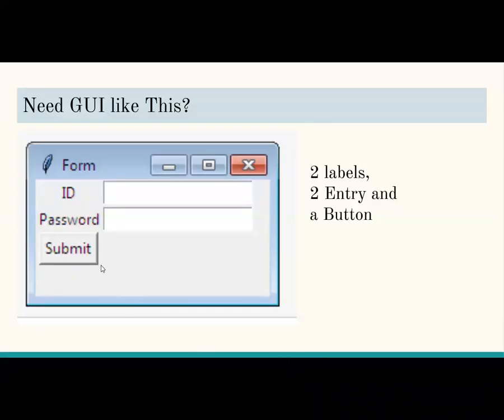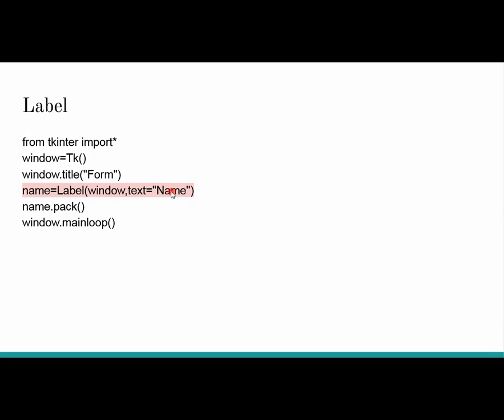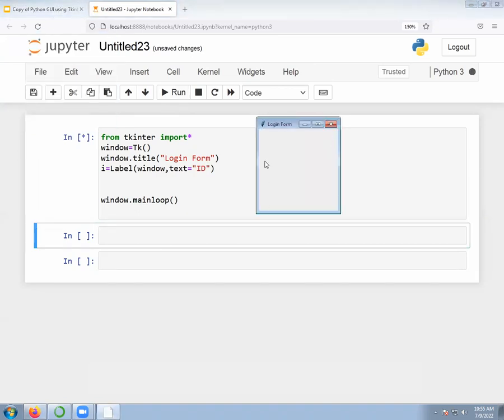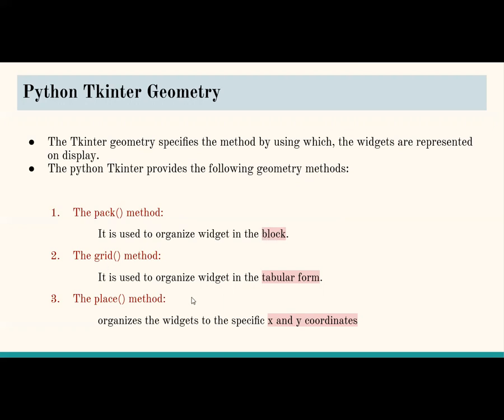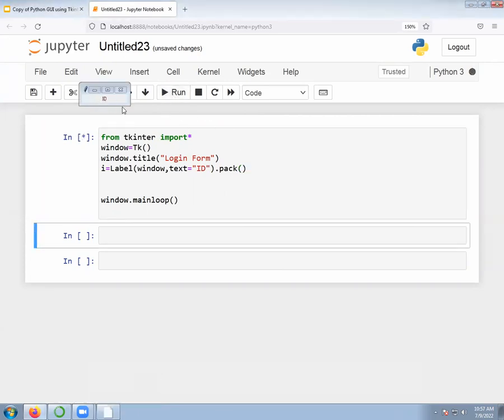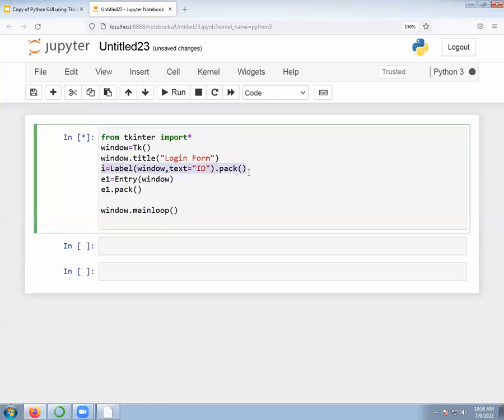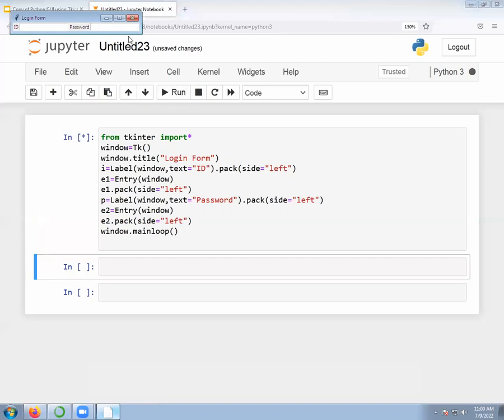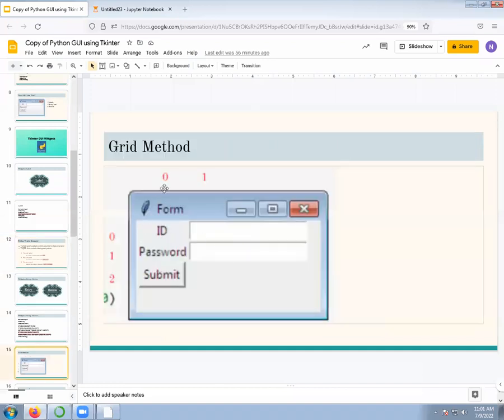3 Adding widgets label Entry using pack method